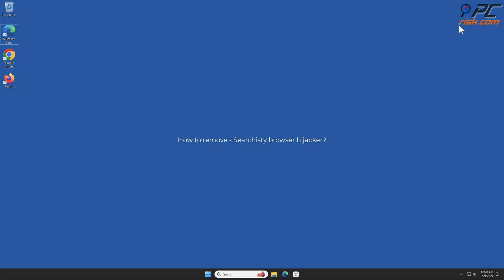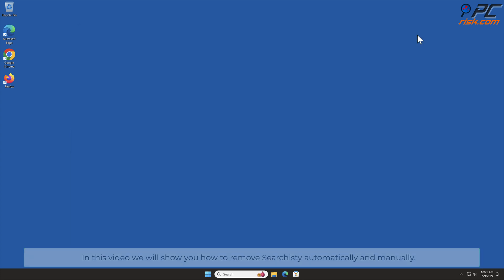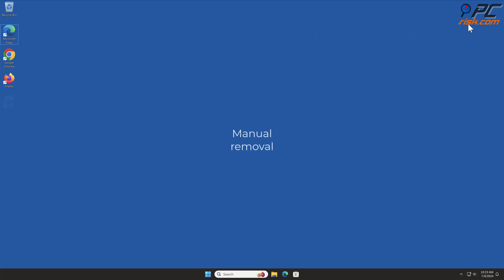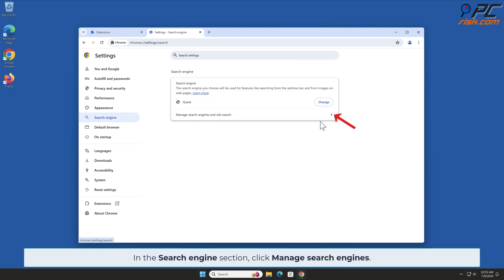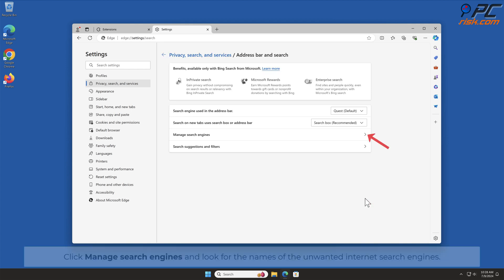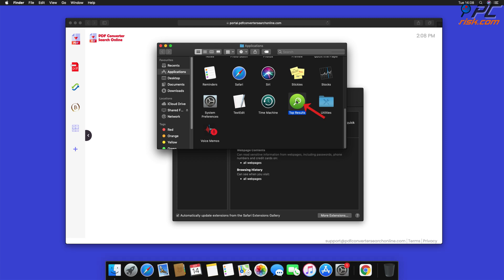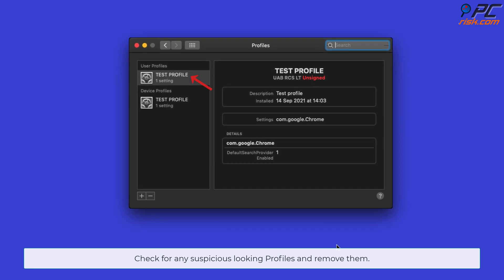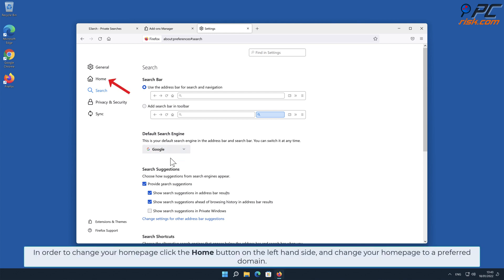Searchisty browser hijacker - how to remove?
Video showing how to remove Searchisty browser hijacker.